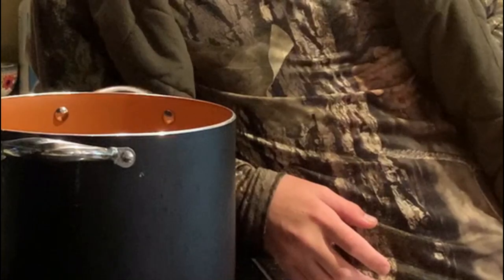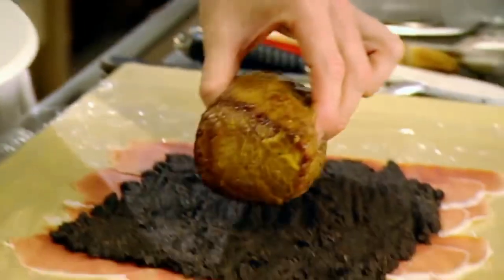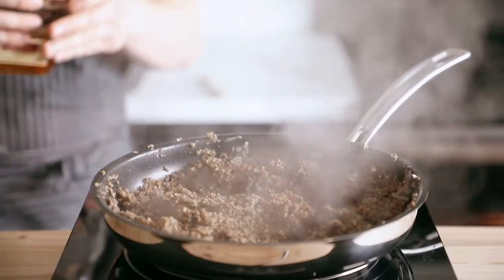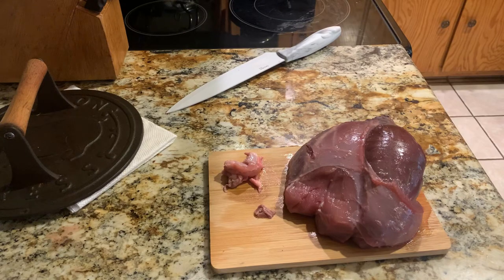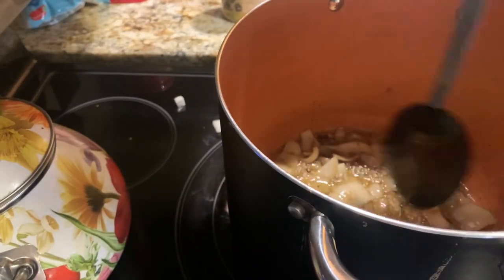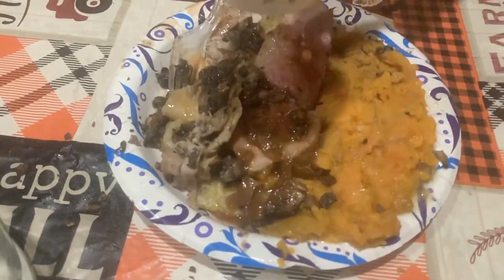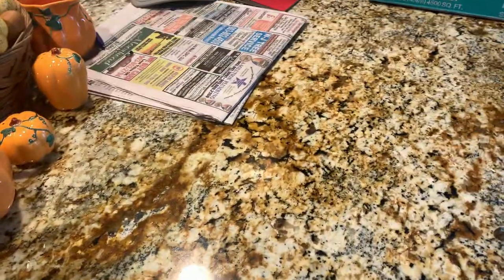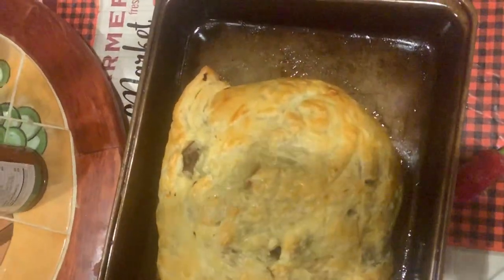Venison Wellington Recipe Better Than Gordon Ramsay's Beef Wellington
Hey Guys
In this video I made Venison Wellington, a take on Gordon Ramsay's
Signature dish, hope y'all enjoy.
Ingredients
Lemon Pepper 2 TSP
Butter 1 Cup
Garlic Salt to taste at least a Tsp
2 Key Limes or 1 lime
1 Yellow Onion
Olive oil
8 Slices of Parma Ham
2 Boxes of mushrooms your favorites
Olive Oil
at least 4 Pound Venison ham or lion
1 Bottle of Red Wine
Puff Pastry
Water
Eggs